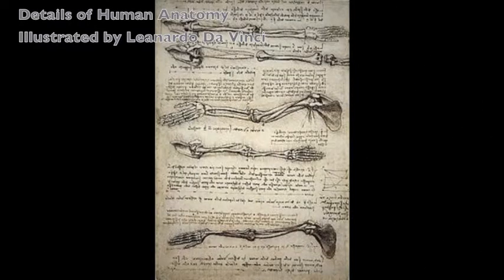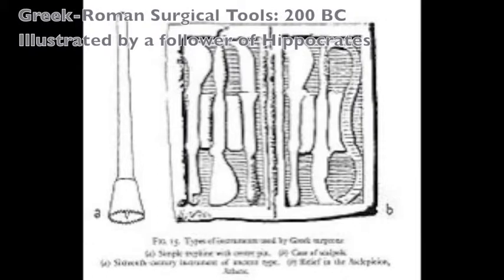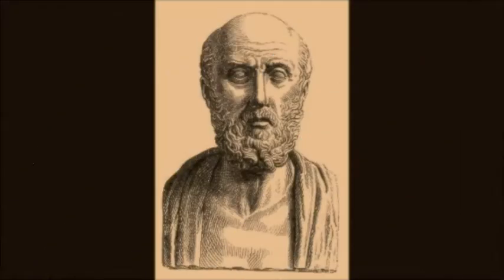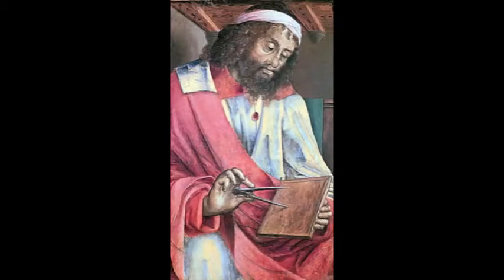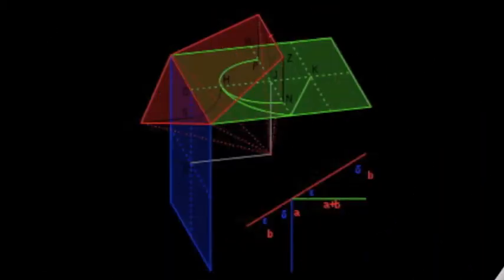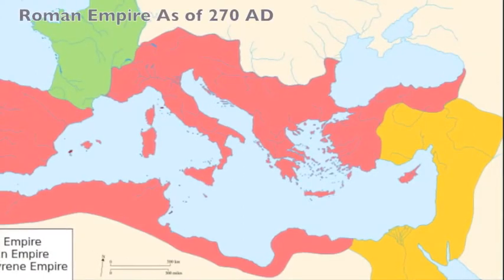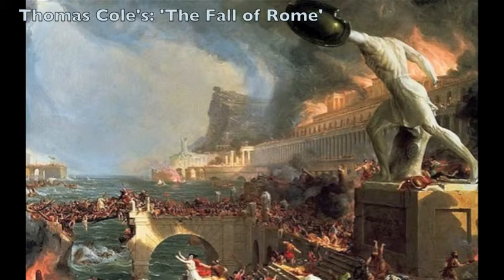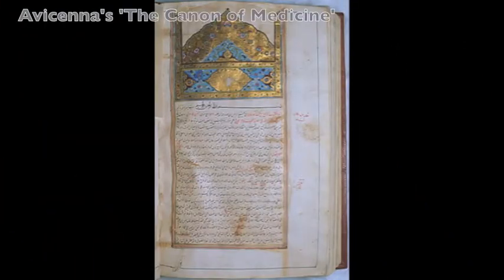Science Through the Ages| Antiquity to Renaissance